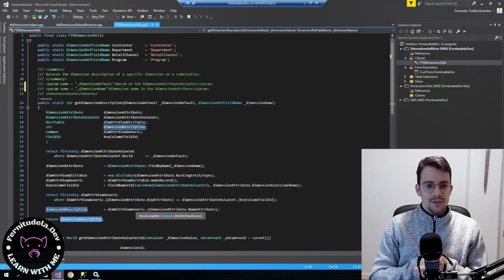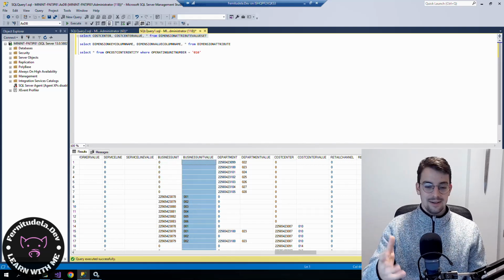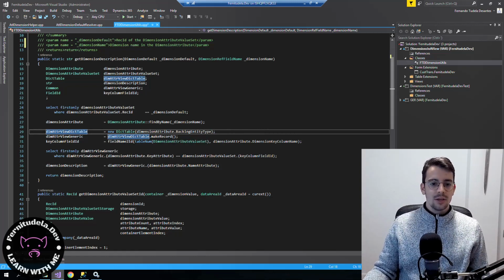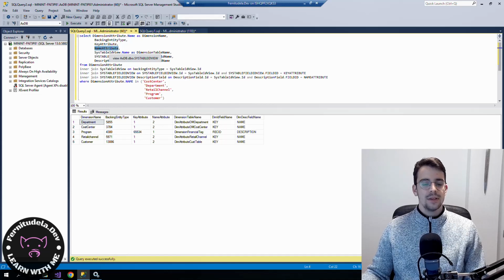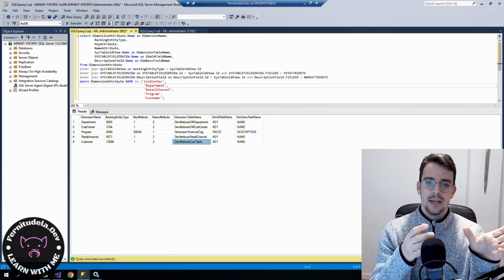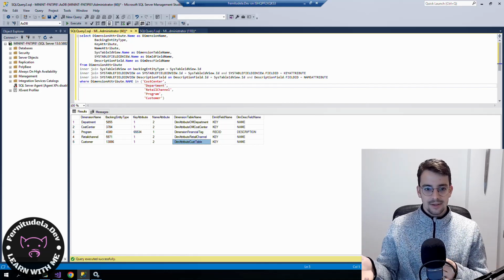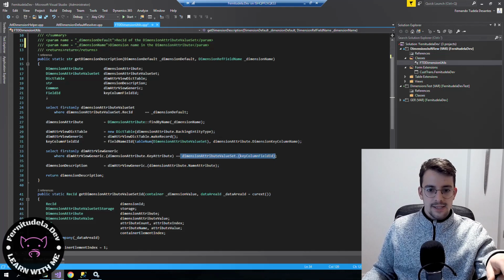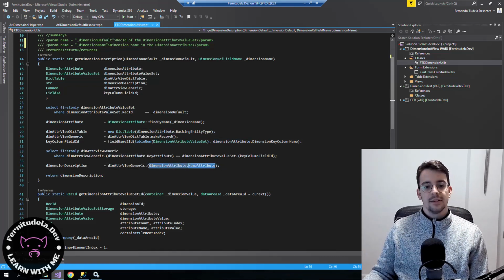Learning about D365FO dimension, and how to get the description in a generic way in X++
This Video is going to focus in the D365FO dimensions table structures and how to get the descriptions for all your dimensions in a generic way, without having to go to the specific table in each case. Check the post in the following link to get the code from there: "